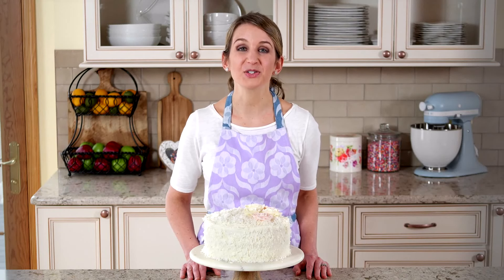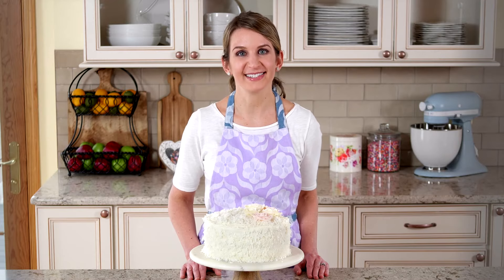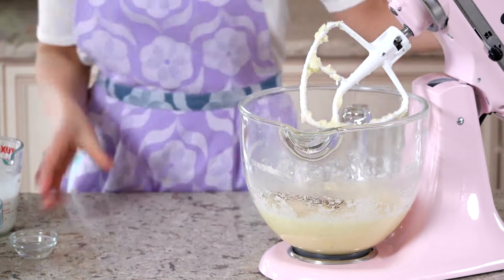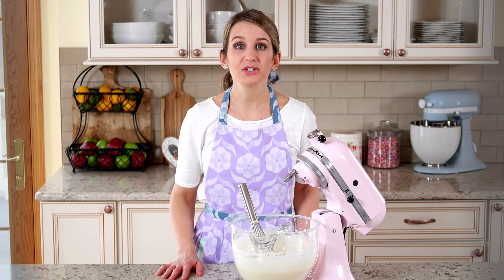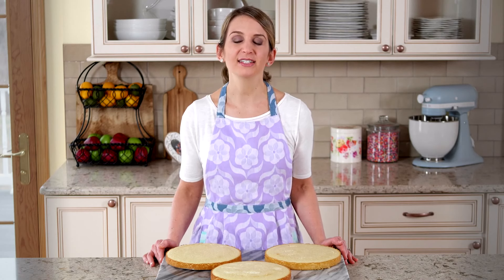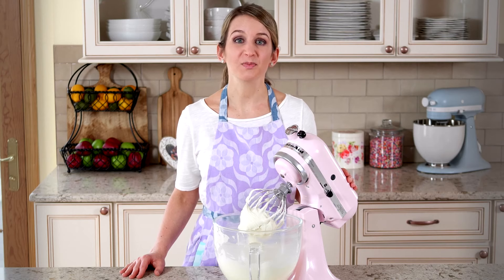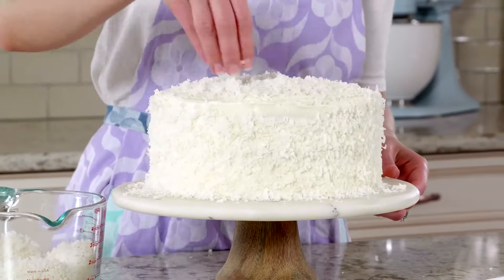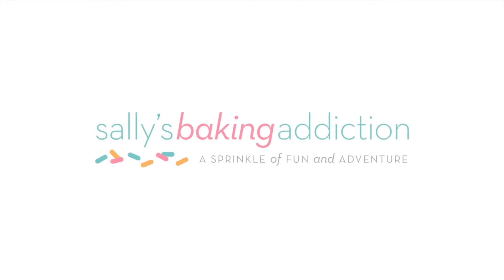Fluffy & Moist Coconut Cake | Sally's Baking Recipes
This perfect coconut cake with coconut cream cheese buttercream sets the bar for homemade cakes everywhere! It's supremely moist with a soft fluffy crumb and intense coconut flavor.